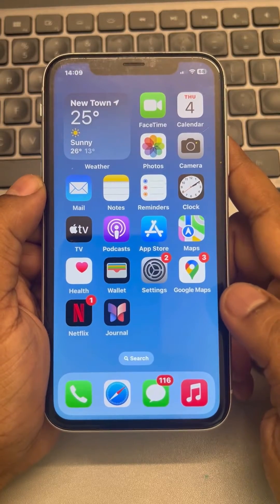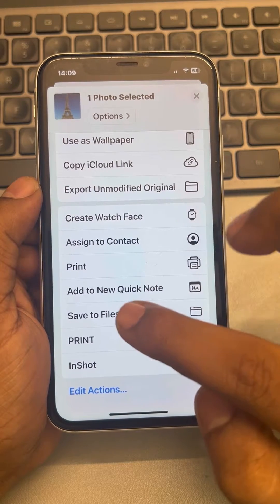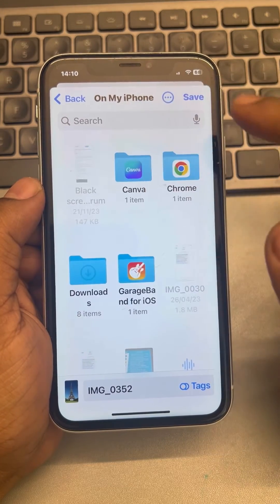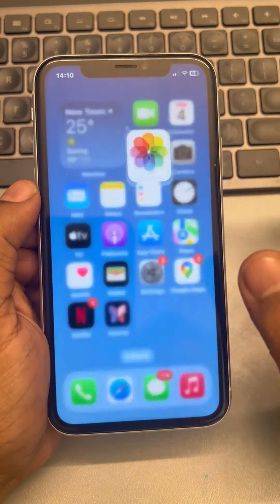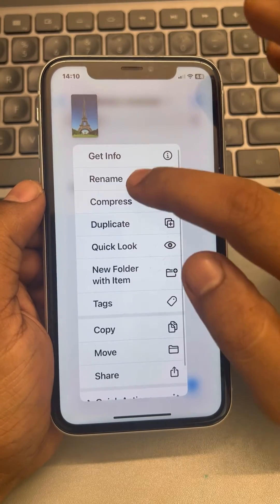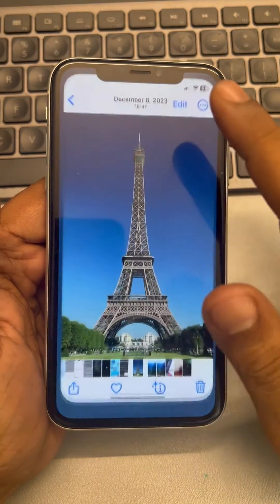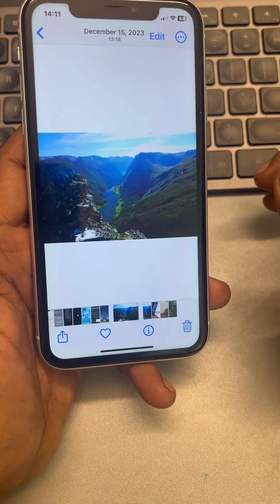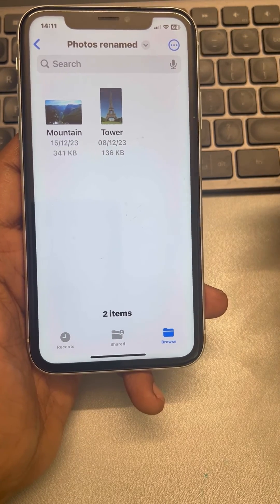How to rename photos or videos in iPhone